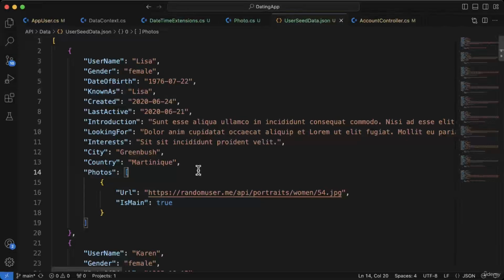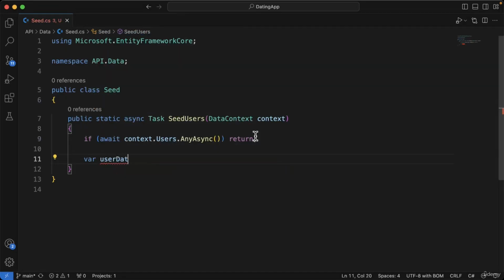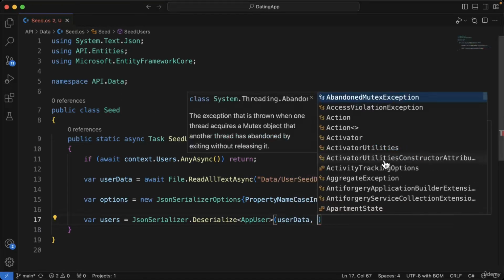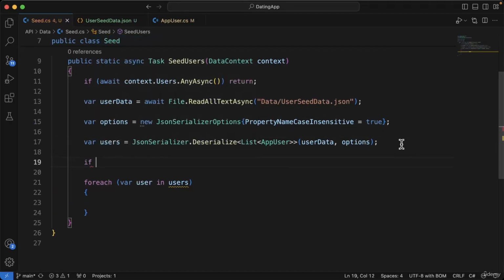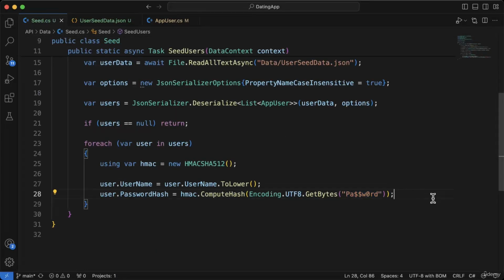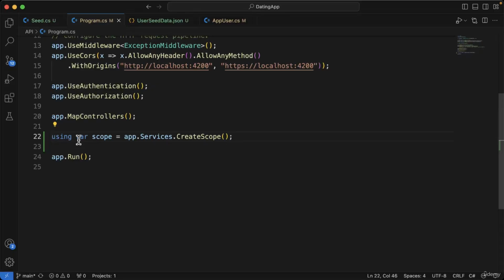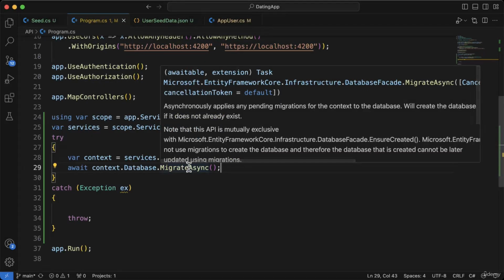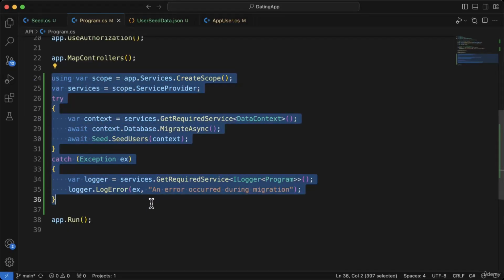83 Seeding data part one